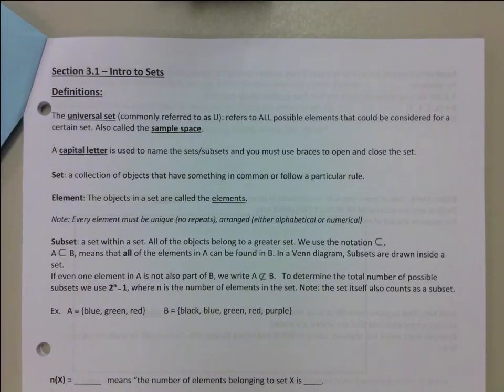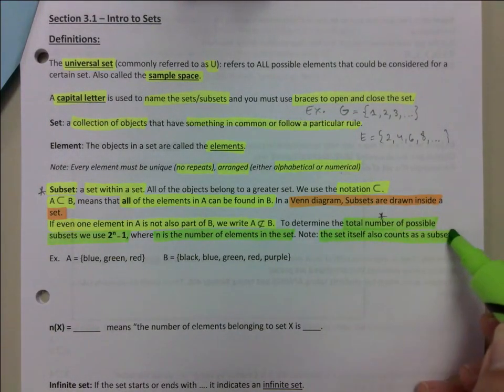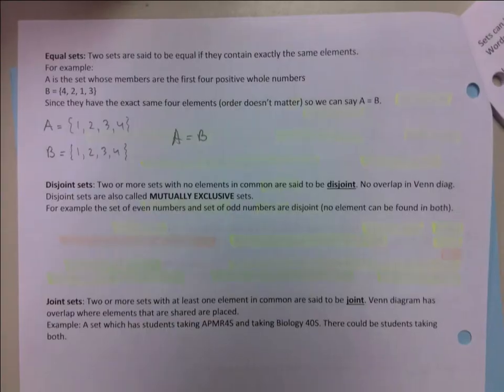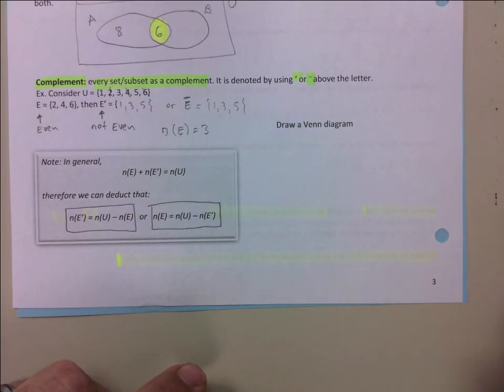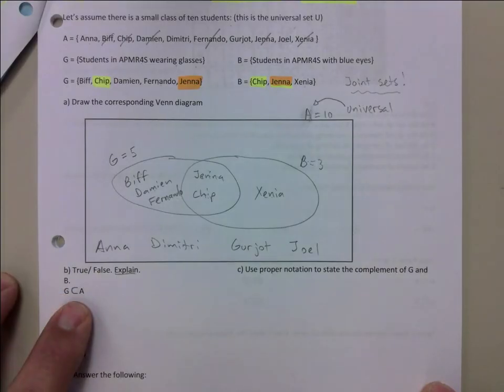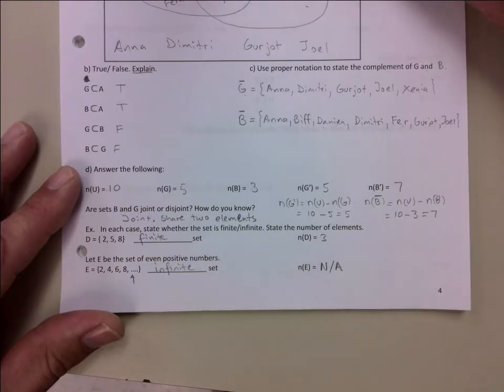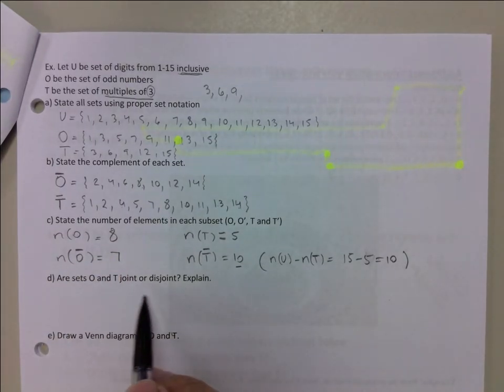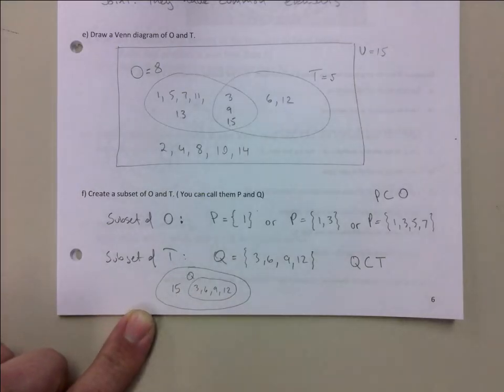CH 3 INTRO TO SETS - NOTATION, DEFINITIONS, VENN DIAGRAMS, SUBSETS, DISJOINT/MUTUALLY EXCLUSIVE, ETC